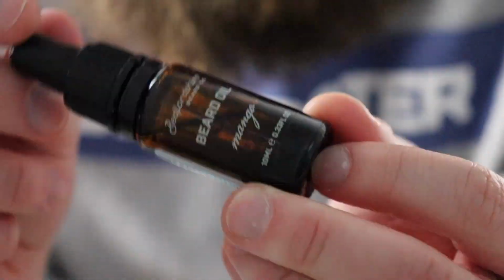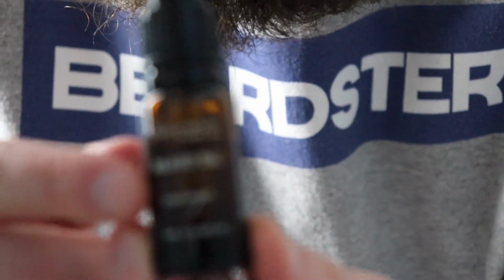The Best Beard Oil I have ever used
I'm not joking. This is The Best Beard Oil I have ever used hands down. The only other Beard Oils that might beat this incredible Mango Beard Oil from Bedfordshire Beard Co might be another Beard Oil from them.

I'm open minded though but everything about this beard oil felt right.

It is a natural beard oil, in fact, it is the best best natural beard oil product I have tried. Oh wait - the Mango Scent is a Fragrance but the base is all natural. And that is good enough for me.

You can grab this Beard Oil in 10ml or 30ml. The 10ml Beard Oil is £7 or the 30ml Beard Oil is £17 and that is some good value for these beard care products.

The Mango scent might be the best smelling beard oil I have tried. It's incredible.